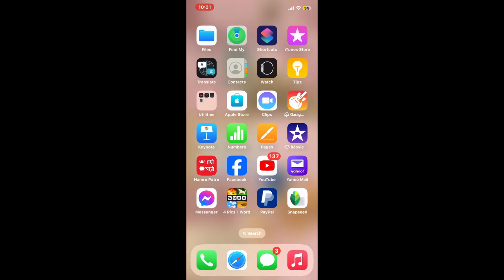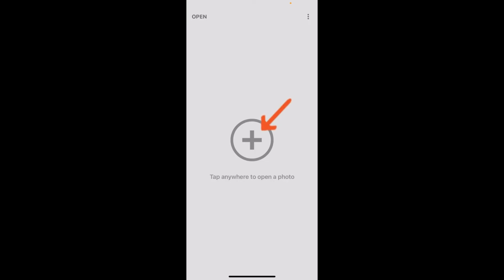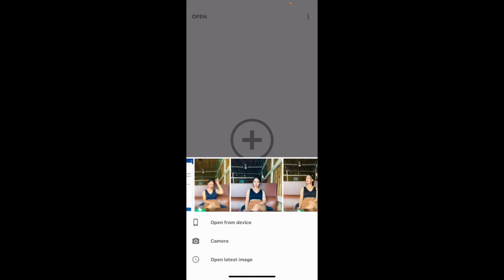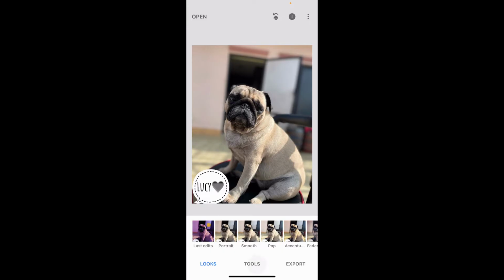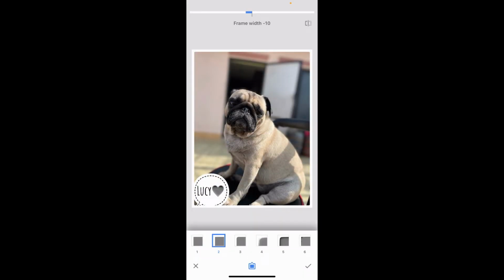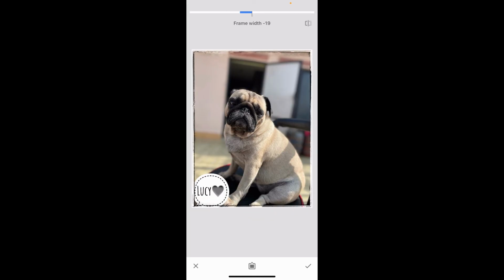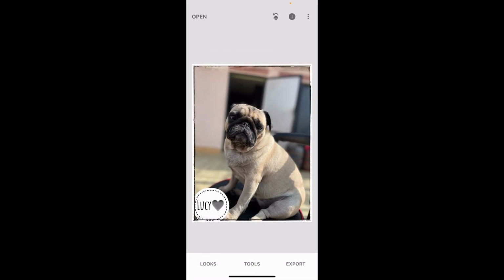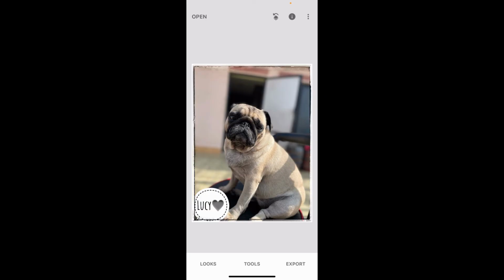How to Add Border in Snapseed 2024?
In this tutorial, I’ll show you how to add stylish borders to your photos using Snapseed! Borders can enhance your images and give them a polished, professional look. Whether you want a simple white border or a colorful frame, I’ve got you covered! 🖼️✨

Elevate your photo editing skills with this quick Snapseed tutorial!